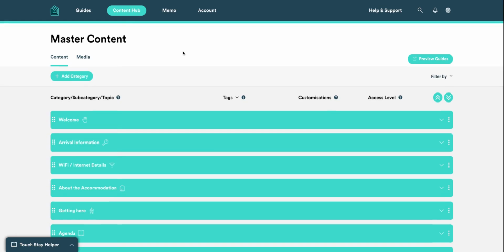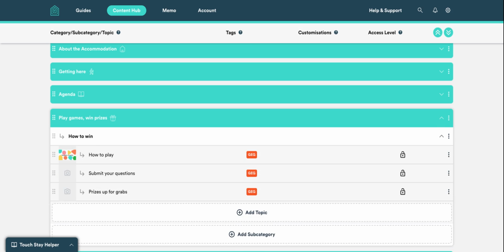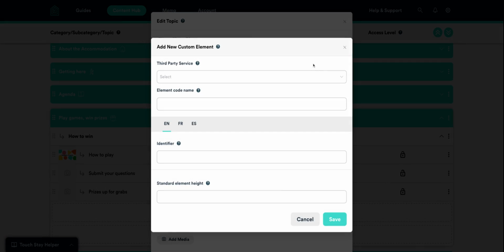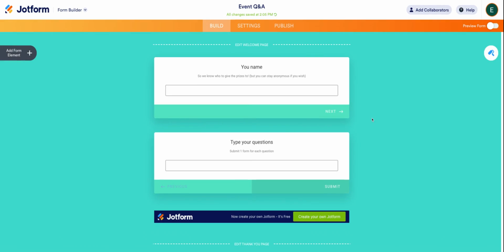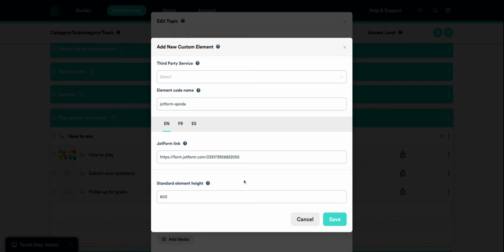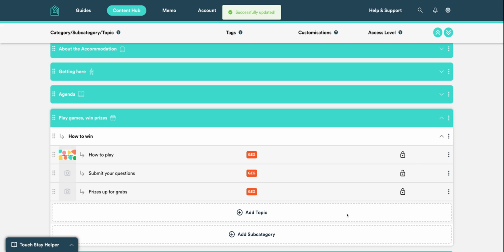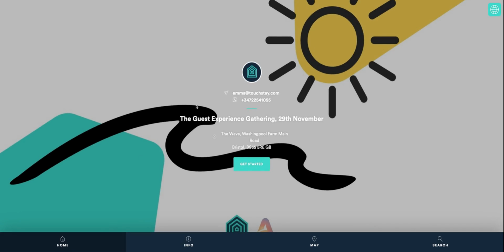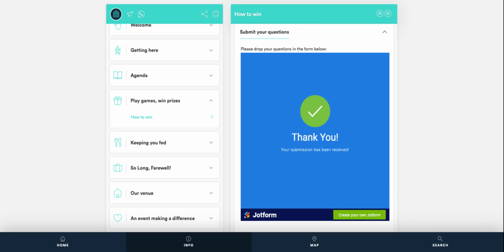How to add a Jotform to Your Touch Stay Guidebook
Learn how to enhance your Touch Stay Guidebook by integrating a Jotform, allowing you to collect valuable information from your guests and improve their overall experience. This step-by-step tutorial will guide you through the process of adding a Jotform to your Touch Stay Guidebook, making it easy to create custom forms and surveys that cater to your specific needs. With this integration, you can streamline communication, gather feedback, and provide a more personalized experience for your guests. Discover the benefits of using Jotform with Touch Stay and take your guidebook to the next level. By following this video, you'll be able to create a seamless and interactive experience for your guests, setting your business apart from the rest.